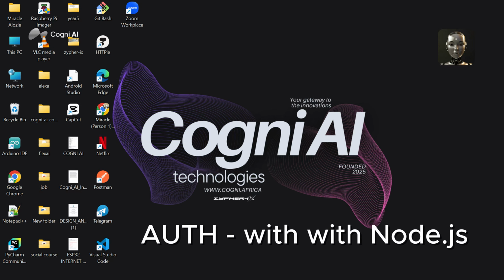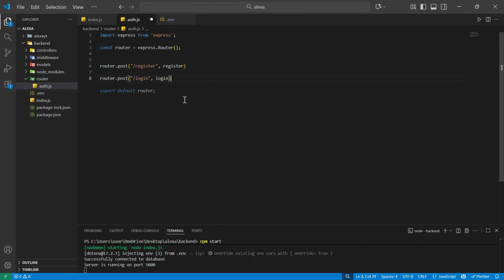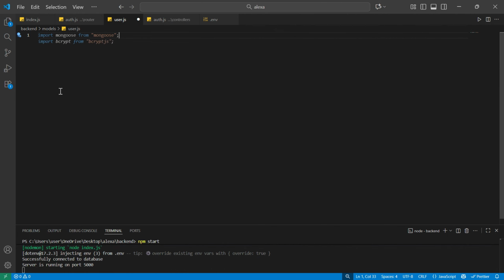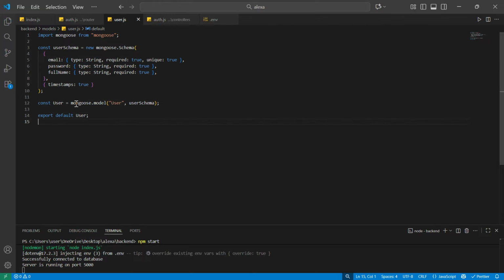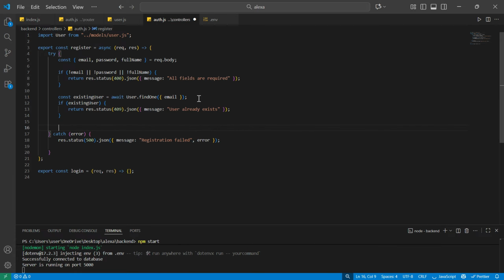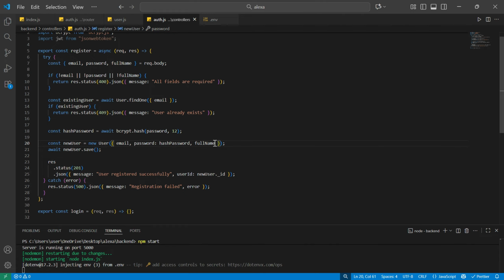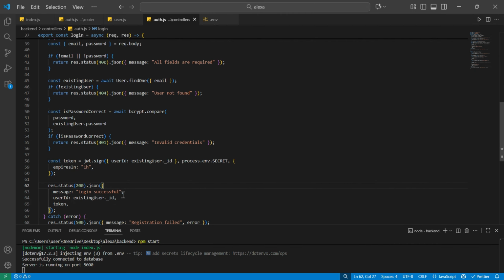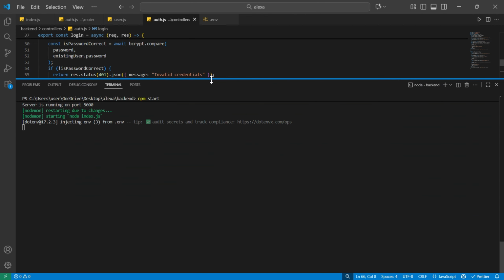🔐 Build Secure Auth in Node.js with JWT, bcrypt & MongoDB (Step-by-Step) | Alexa clone 5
In this video, I’ll show you how to build a complete authentication system in Node.js using Express, bcrypt.js, jsonwebtoken (JWT), and MongoDB.

You’ll learn how to:
* Set up user registration and login
* Hash passwords securely with bcrypt
* Generate and verify JWT tokens
* Protect routes with authentication middleware
* Store user data in MongoDB

By the end, you’ll have a fully functional auth system ready for any web or mobile app backend.

Tech Stack:
Node.js | Express | MongoDB | Mongoose | bcrypt.js | jsonwebtoken